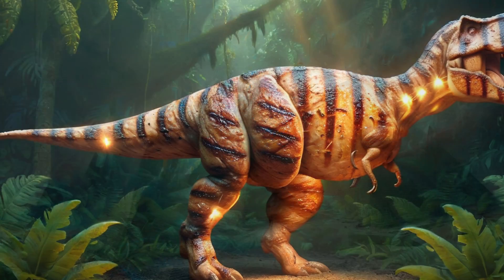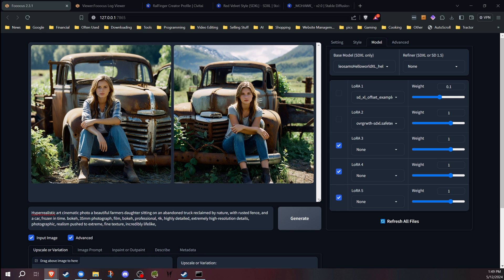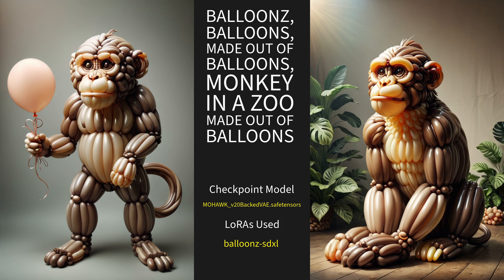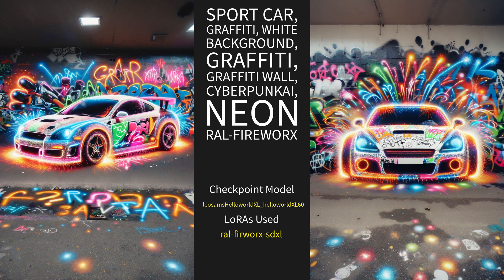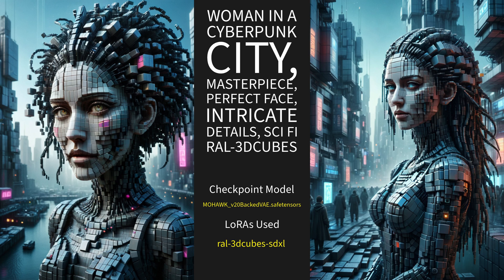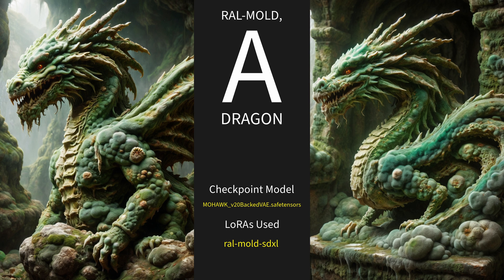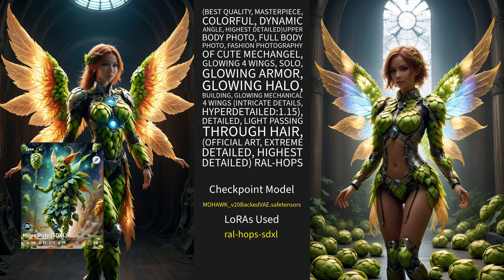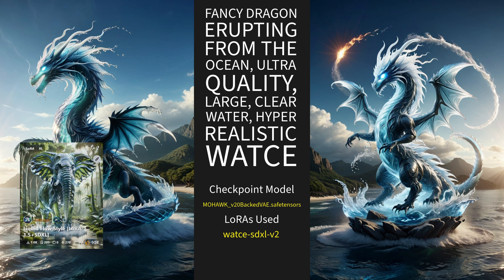Must Have LoRAs for Stable Diffusion - RalFinger's LoRA Collection SDXL + SD 1.5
I came across some great LoRAs recently and just had to share. With so many good styles from RalFinger how can you go wrong! 🎨

00:00 Intro
00:45 RalFinger's LoRAs
01:35 Using Trigger Words
03:00 LoRA Samples